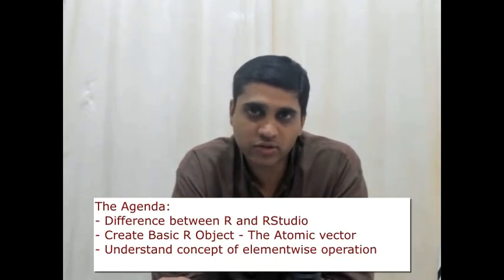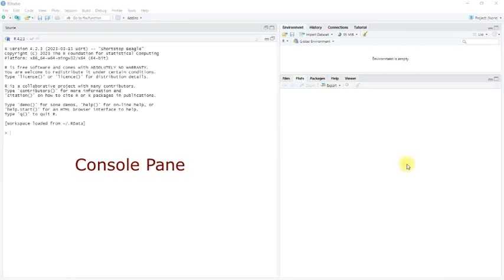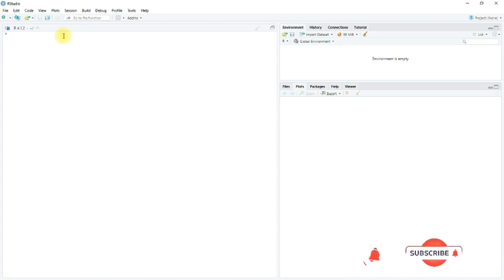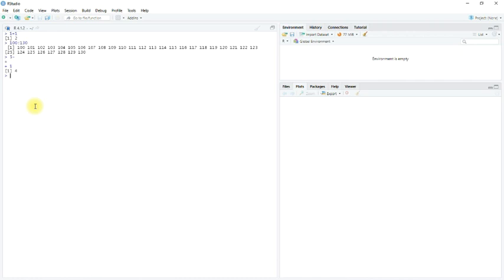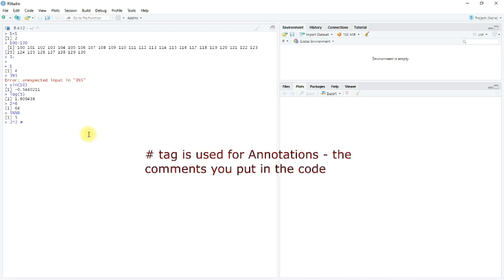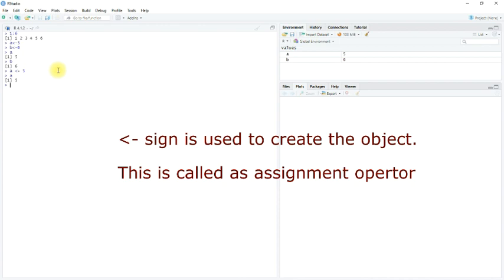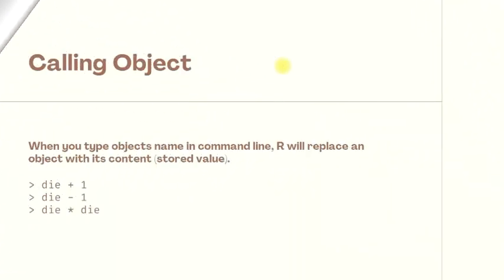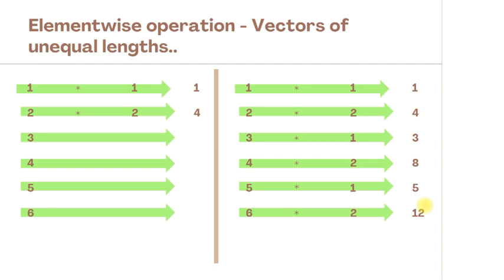What is difference between R and RStudio?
In this video, we will learn the difference between R and RStudio. We will quickly glance through the RStudio interface. We will create our first object in R - the Dye, and perform the arithmetic operations to understand the element-wise operation feature of R.